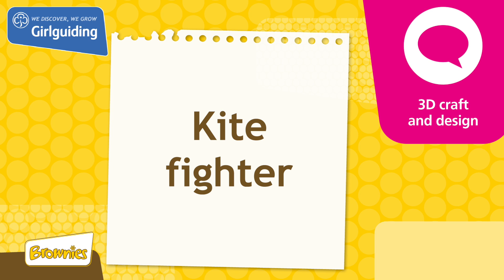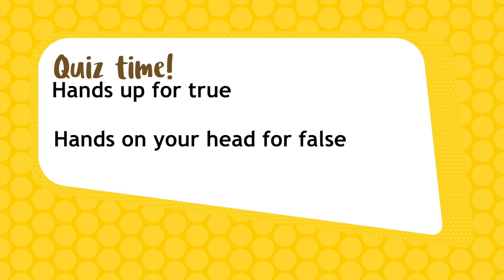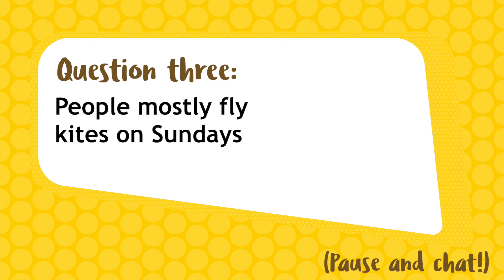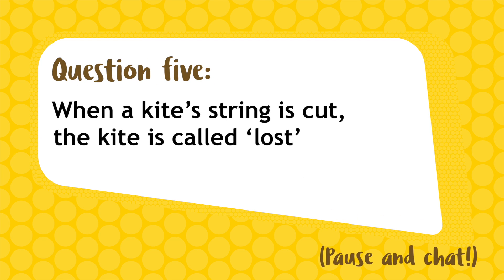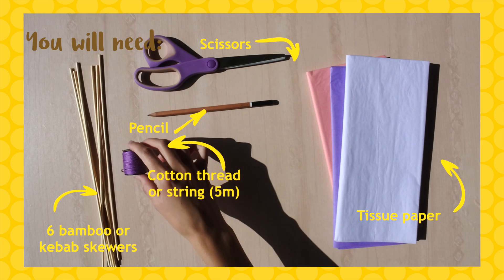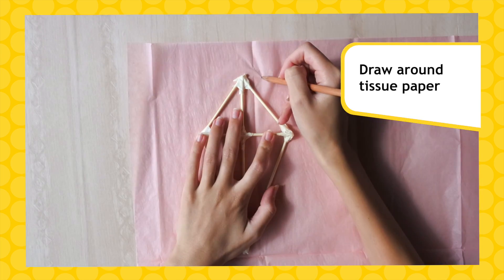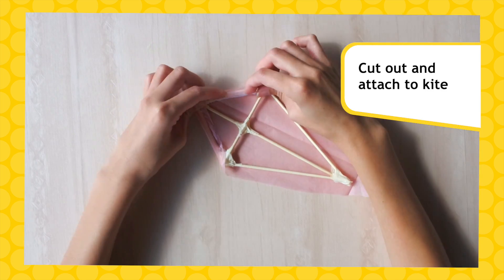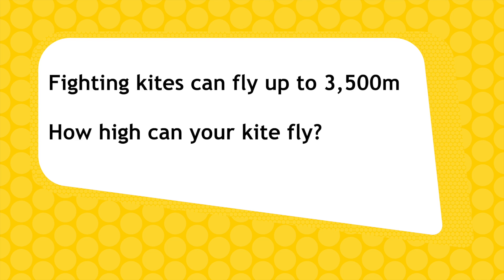Kite fighter – 3D craft and design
Discover the exciting world of kite fighting. Find out more about the Afghan tradition and learn how to make your very own fighting kite.

What you need:
- 6 Bamboo or kebab skewers
- Scissors
- Tissue paper
- Pencil
- Cotton thread or string 5 meters long
- Sticky tape
- Glue

If you’re a Brownie and working towards your programme awards, you can use this unit meeting activity towards your Express Myself theme award hours. Just make a note of the activity name and your unit leader can record them for you. You’re welcome to have a go at any of the how to activities, but only activities from your section can count towards your theme award hours

Need more adventures and other fun stuff to do, check out